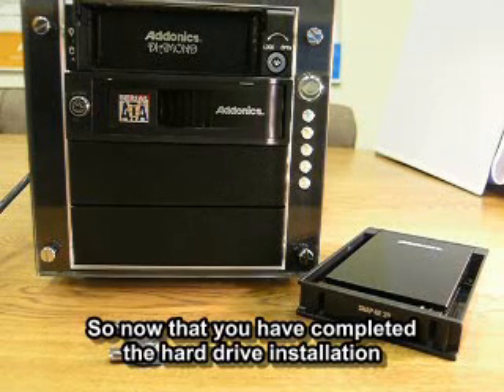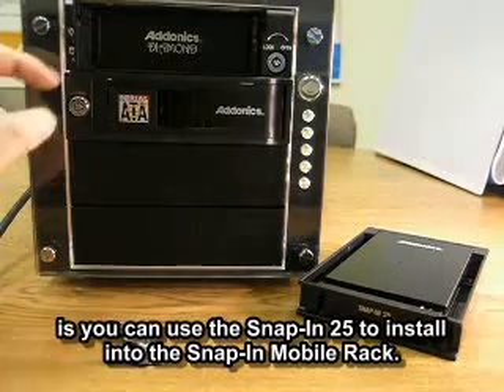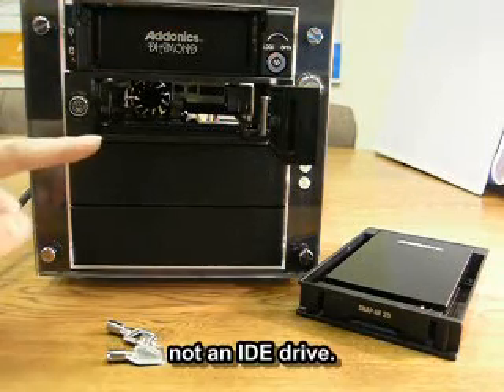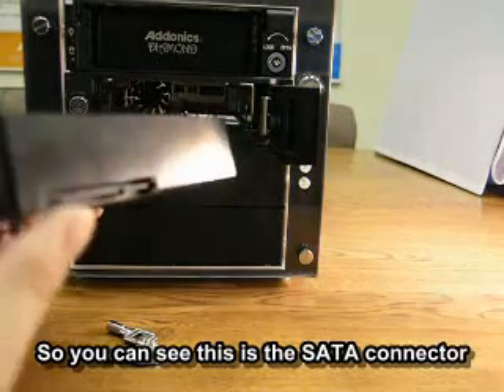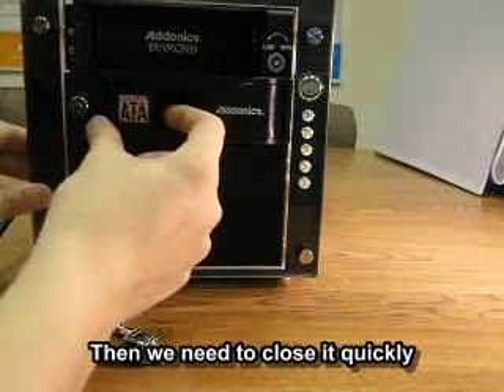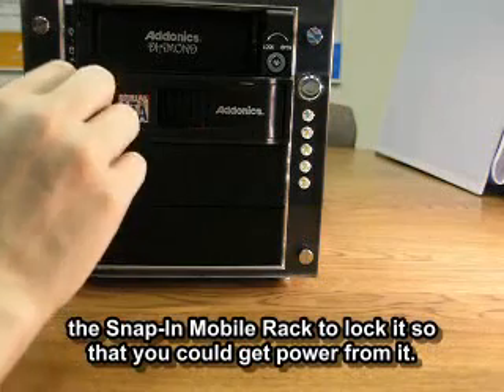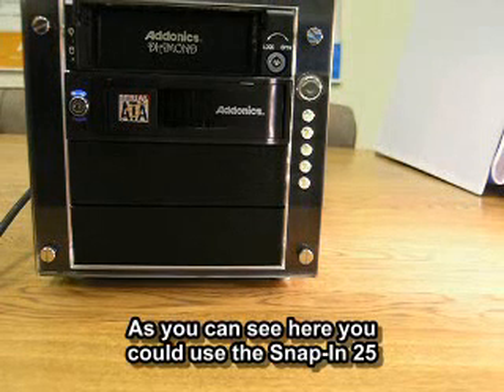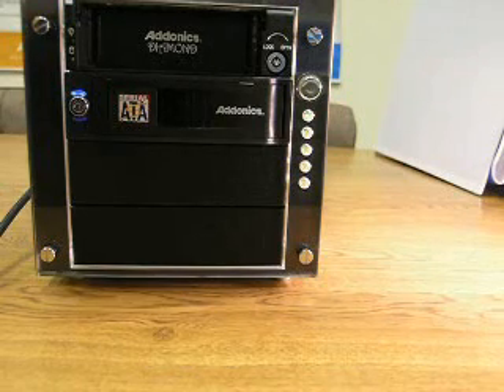Installing the Addonics Snap-In 25 into the 3.5" Snap-In Mobile Rack (part 3 of 5)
Installing the Addonics Snap-In 25 into the 3.5" Snap-In Mobile Rack (model: AE25SN35SA)

Designed with the exact dimensions and mounting hole locations of a 3.5" SATA hard drive, the Snap-In 25 enables any 2.5" SATA hard drive or SSD to be used in practically any equipment designed for 3.5" SATA hard drive.The Snap-In 25 can also be used to build a simple 2.5" removable hard drive system installable into a standard 3.5" drive bay.